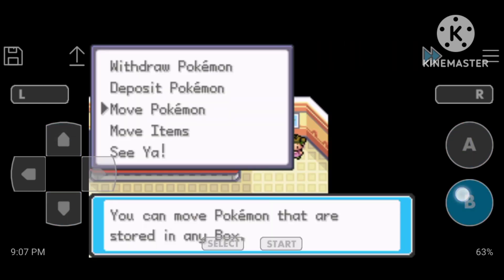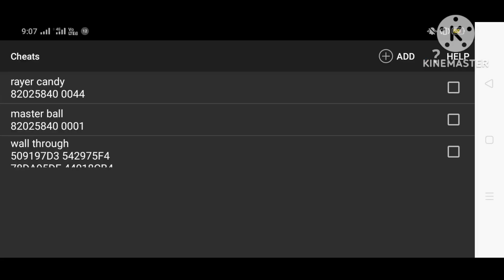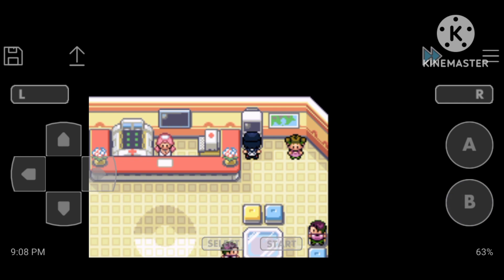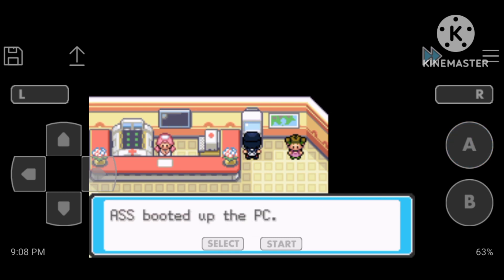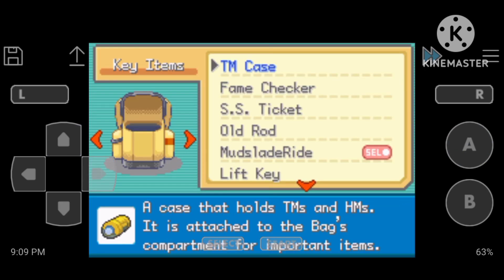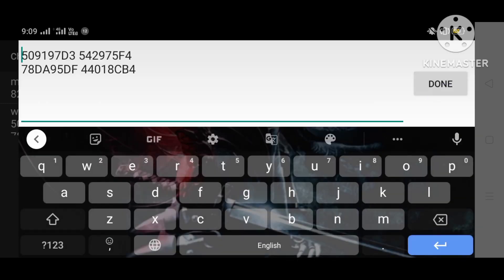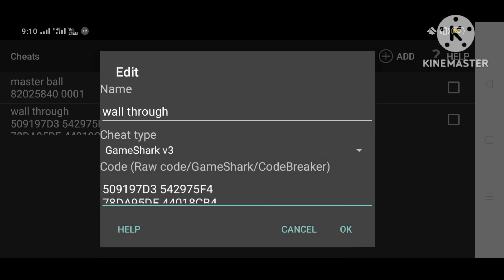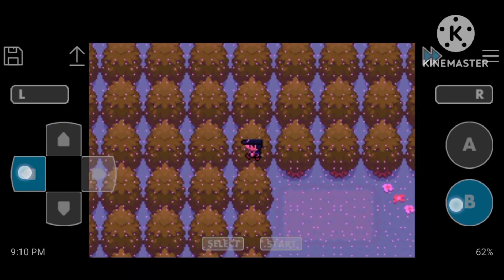POKEMON Sunflaergame Cheatcodes|Pokemon sunflaergame ka cheat code|all cheatcodes of Pokemon game...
//opp game play of sunflaergame//
all'cheat code of sunflaergame